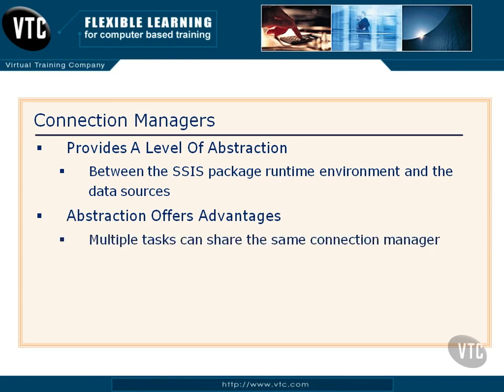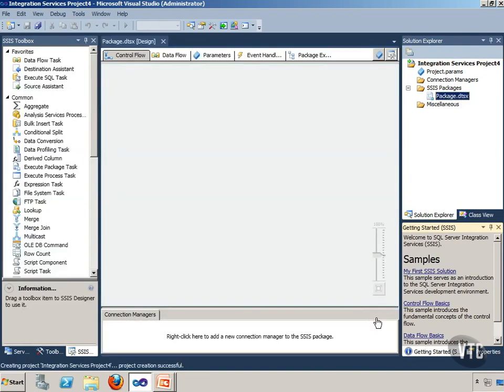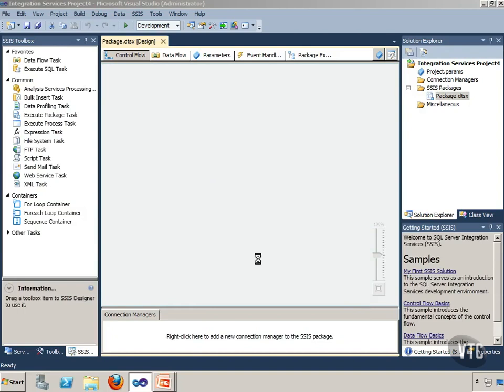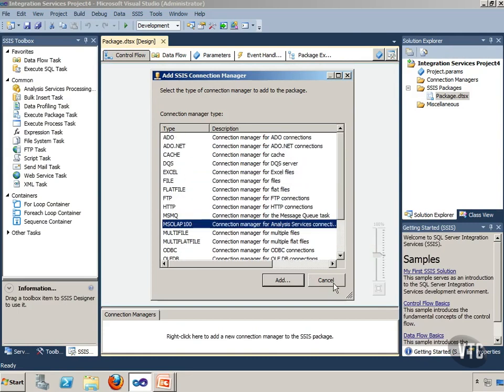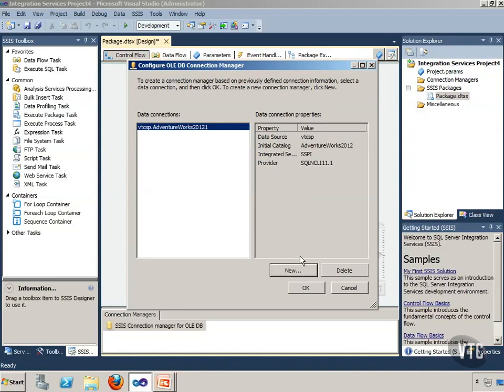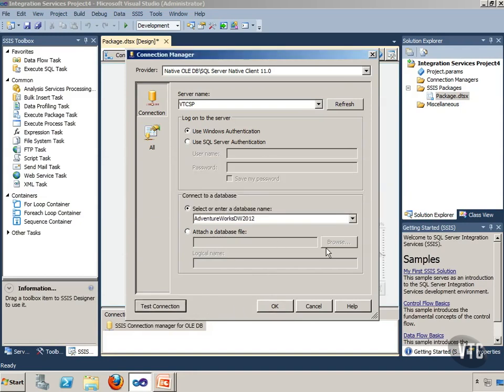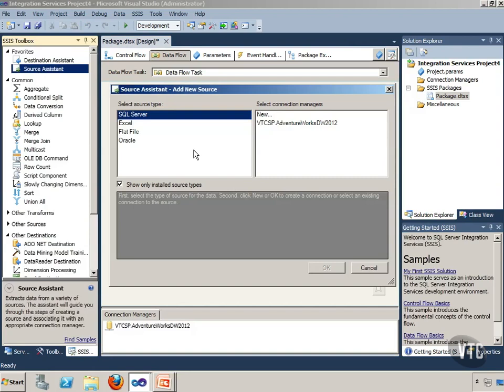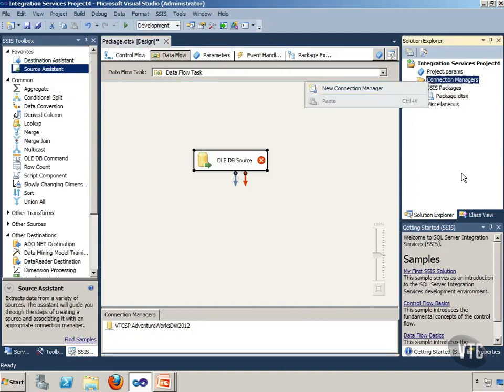09 Using Connection Managers